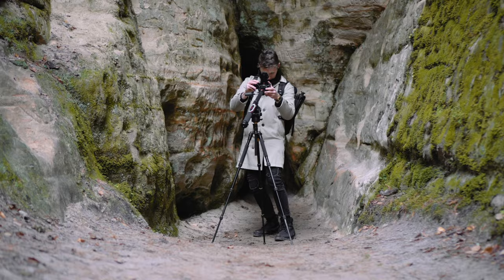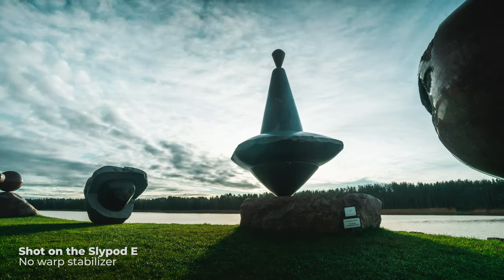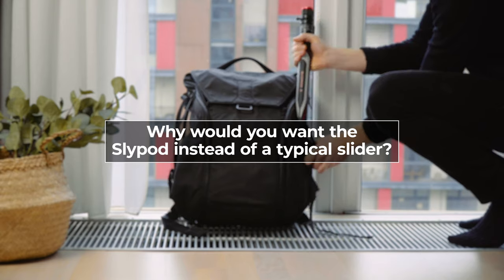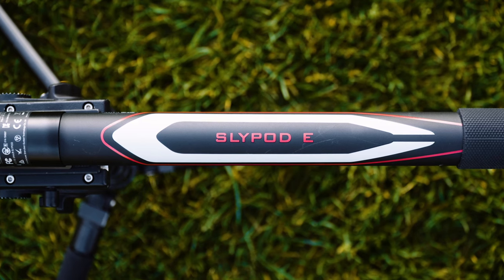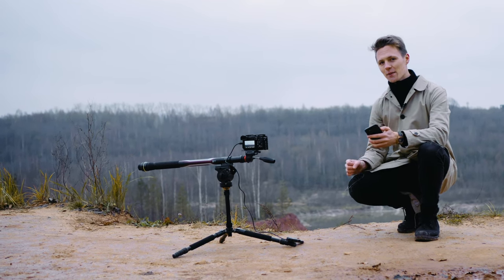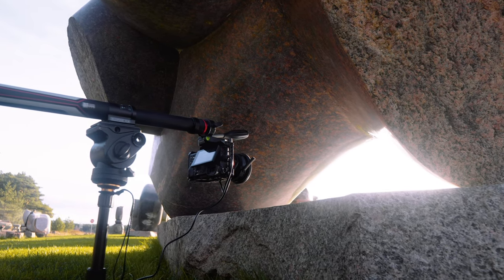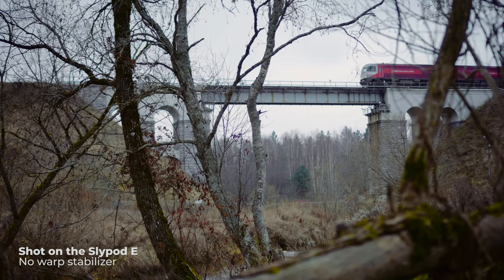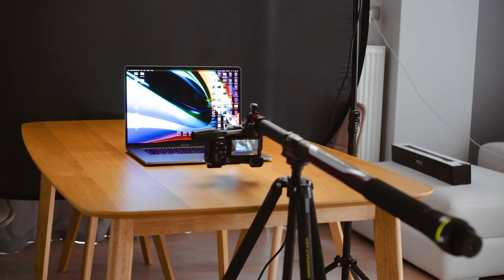Moza Slypod E - HONEST REVIEW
For the past few weeks we've been testing the Moza Slypod for both client and personal projects and although i was quite skeptical at first, i ended up liking this product quite a lot. It feels like a breath of fresh air for sliders because of it's unique design and form factor.
The feature i was most excited for was adding camera movement to my timelapses and it delivered that perfectly and because of that i can comfortably recommend this product.

Gear we use for our videos:
Best Zoom lens - Tamron 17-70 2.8
Main workhorse - Sony A6500
Best Portrait lens - Sigma 30mm 1.4
Best Wide Angle - Sigma 16mm 1.4
Best ULTRA wide angle lens - Samyang 12mm 2.0
Drone - Mavic 2 Pro

Do you like the music we use in our videos?